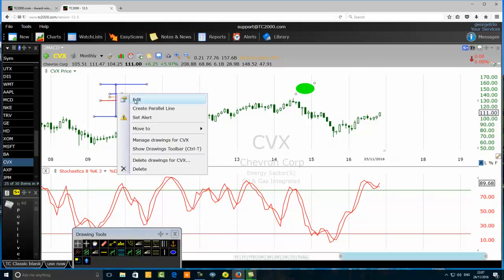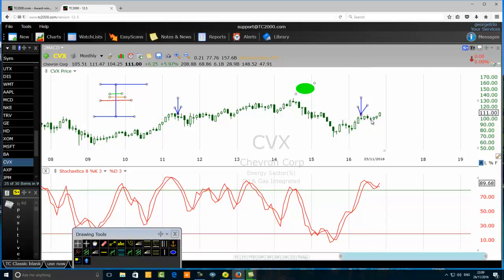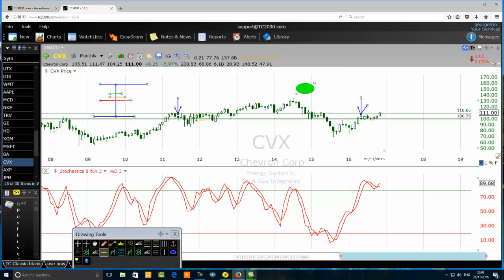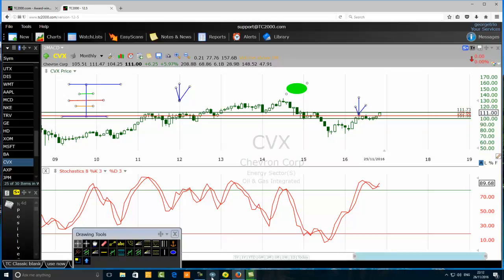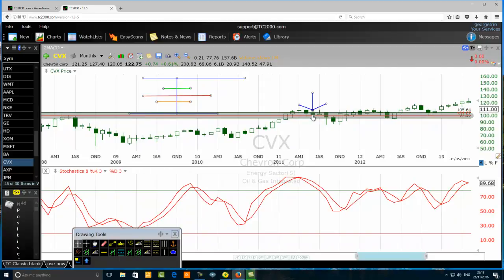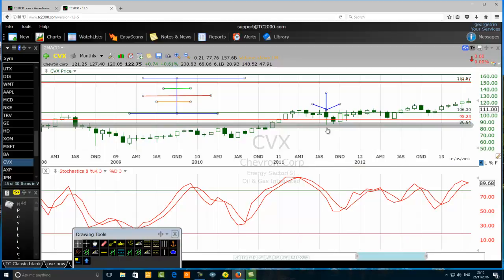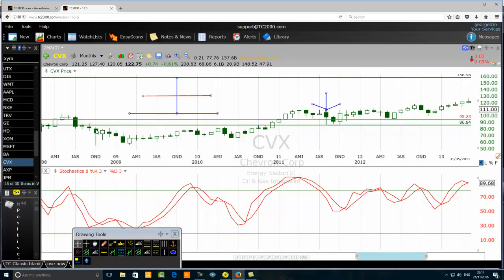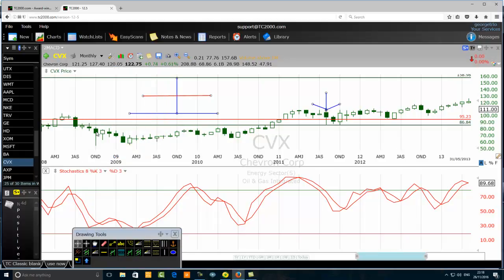Know The First Fundamental Characteristic Of A Bearish Candlestick Bar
Discard all your misunderstandings of a bearish candlestick bar
and begin to trade candlesticks patterns like an expert.
Have a clear understanding of a typical bearish candlestick bar,
and stop misusing candlestick patterns in the financial markets.